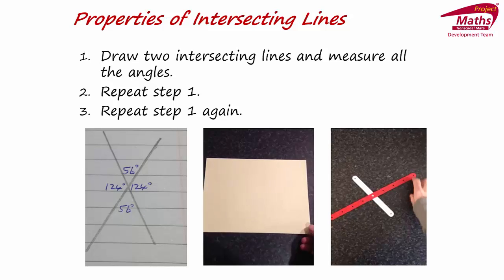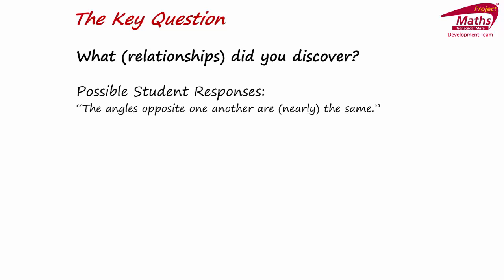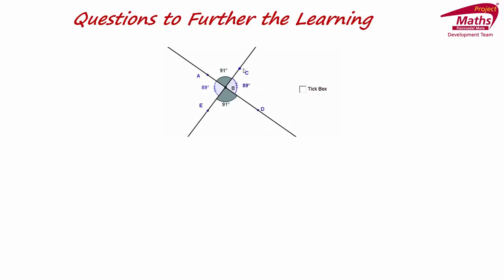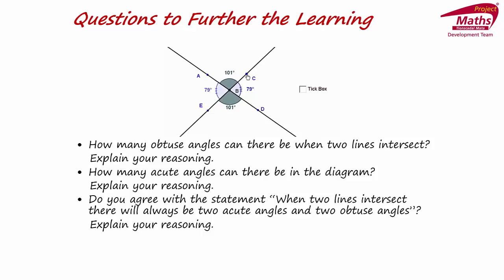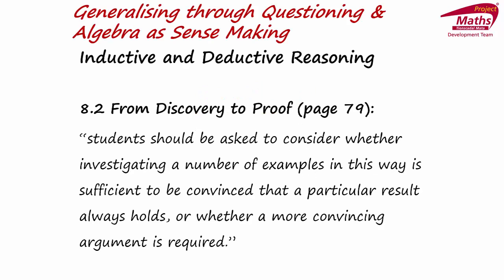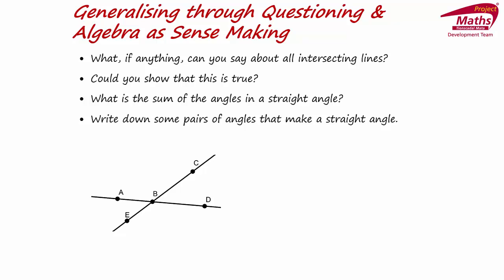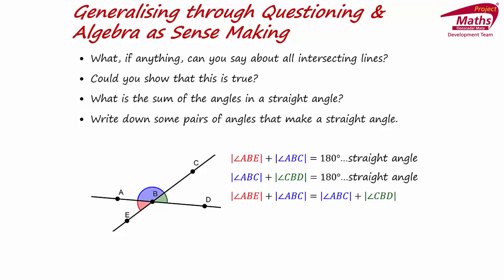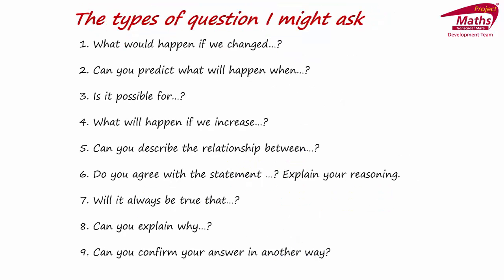Vertically Opposite Angles Project 09032016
00:00 Introduction
00:17 Section 1
03:19 Section 2
05:43 Resources